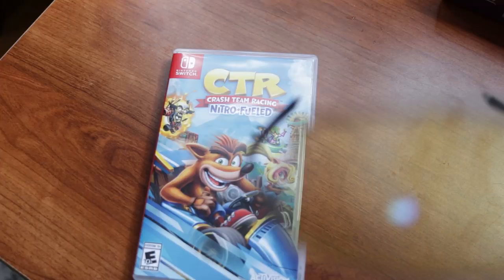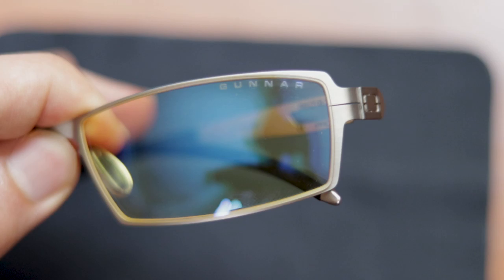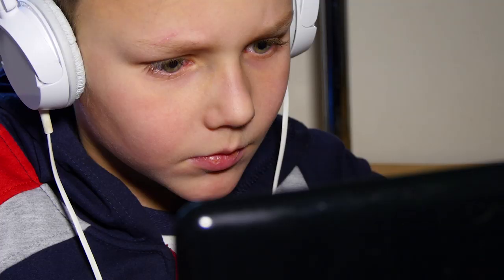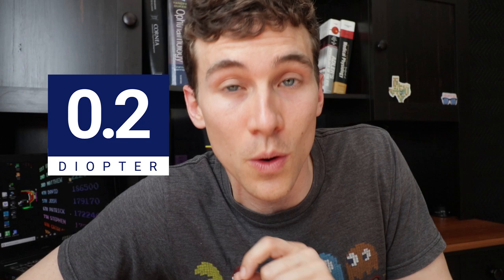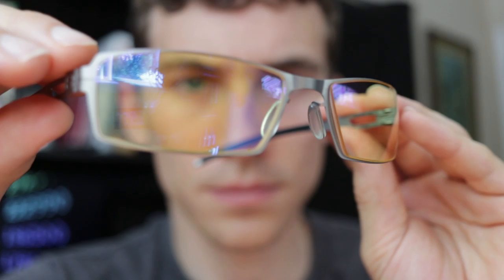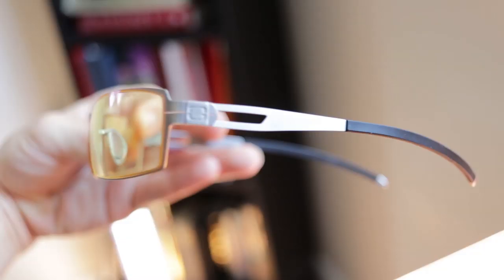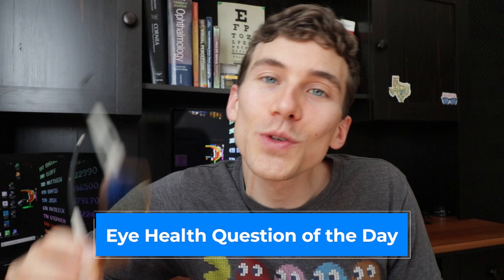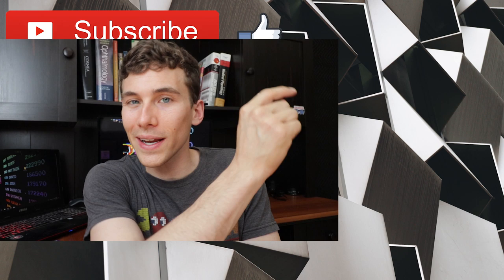The Best Gaming Glasses? - Gunnar Glasses Review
Dr Allen Reviews the secrets behind Gunnar Optiks gaming glasses!

Glasses specs from this video:
65% Blue Light block at 450nm
lens width: 56 mm | nose: 18 mm | frame width: 130 mm |
temple: 130 mm | weight: 16 grams

Gunnar Optiks Gaming and Computer Glasses (Blue light glasses)

Glassy Gaming Glasses: Another Gaming & Blue light glasses brand I like

Also Jins has a gaming glass I like.

About This Video:
Are you researching for the best gaming glasses?  In this video, Joseph J. Allen, OD, FAAO reviews gunnar glasses and how they can help relieve eye strain while playing video games. If you are looking into blue light glasses or other computer glasses as pc gaming accessories, then check out this video.